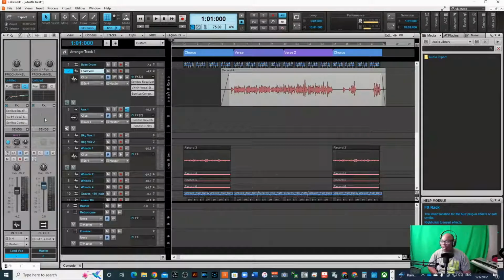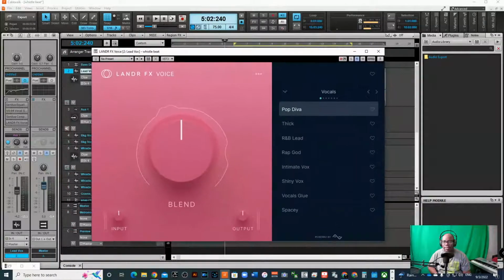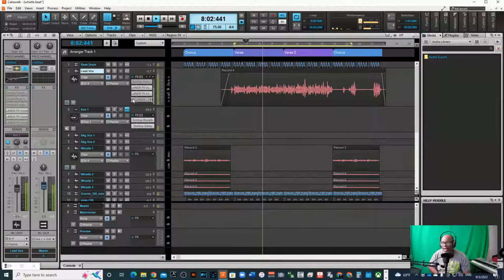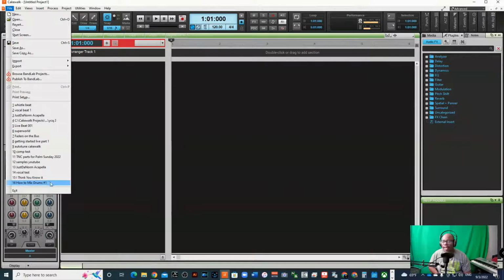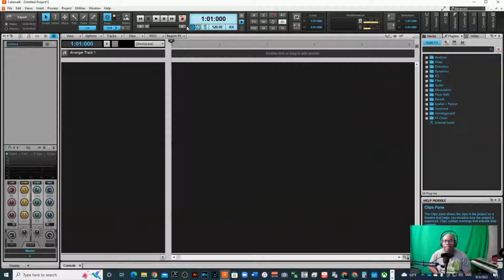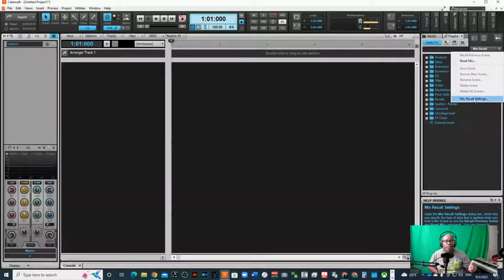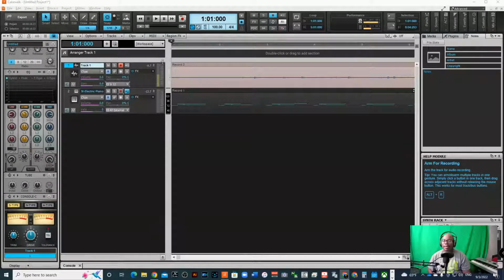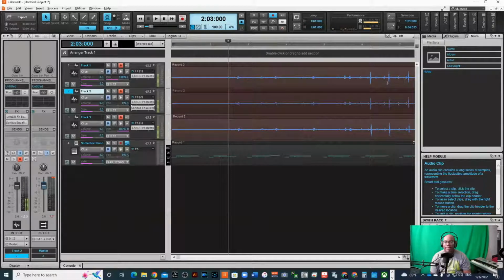Answering Your Cakewalk Questions Live #6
If you have Cakewalk by Bandlab questions please tune in to the live stream and ask your questions in the chat.  If its something I can answer right there I will do so.  If its something I need to research I will do a separate video for it.